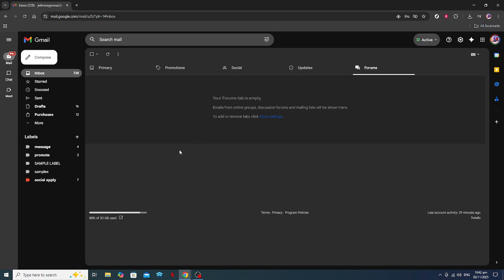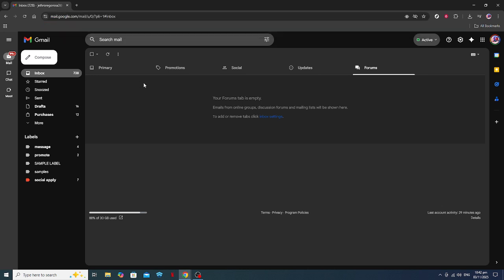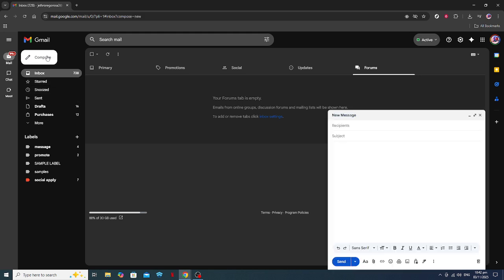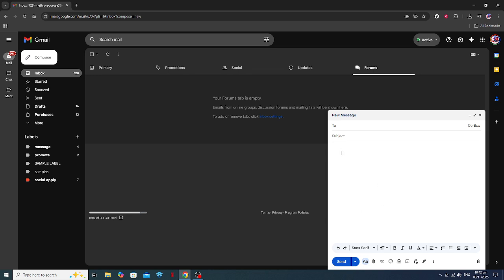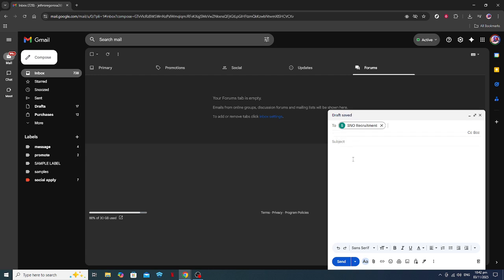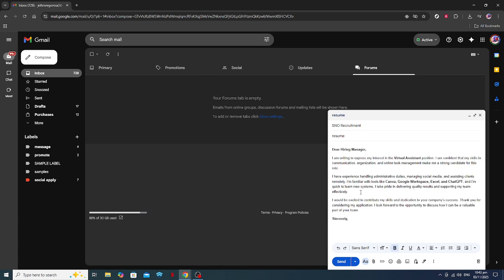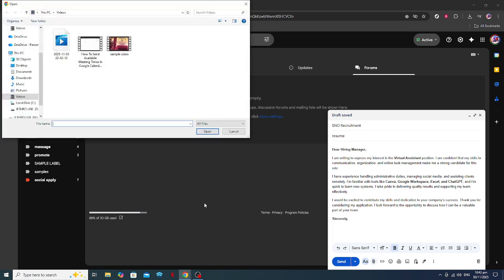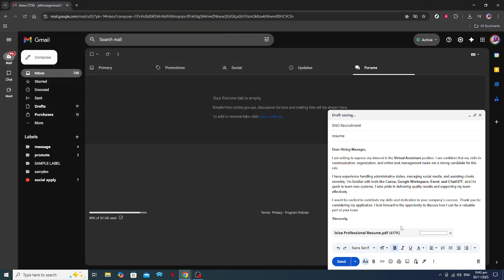How To Send Big Files On Gmail Without Google Drive [2025 Guide]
In today's video we cover: send large files, Gmail tips, email file size, big file transfer, Gmail file sharing, large file email, send files without drive, Gmail alternatives, email attachments, file transfer methods, how to send files, Gmail tutorial, reduce file size, share files easily, email tips and tricks, transfer files quickly, Gmail features, send documents large, email productivity tips

-Google Drive
-Google Meets
-Google Sheets
-Google Chrome
-Google Forms
-Google Gmail